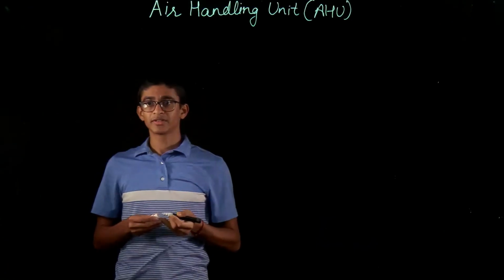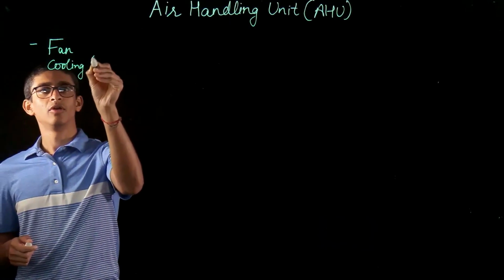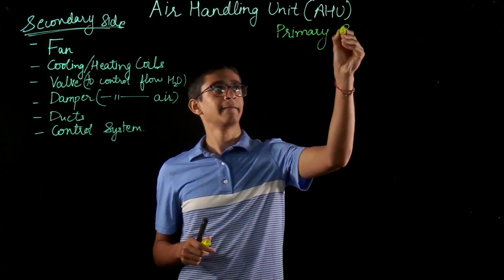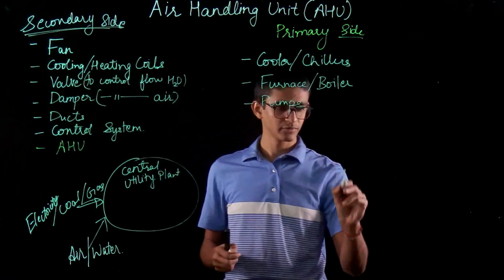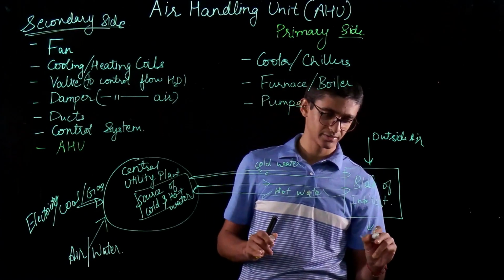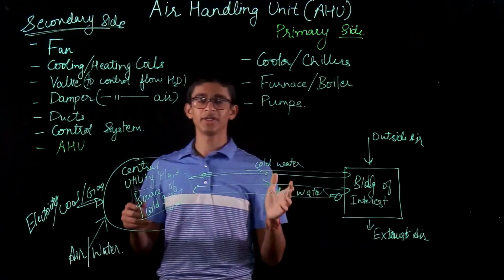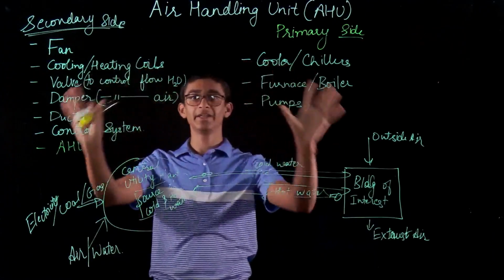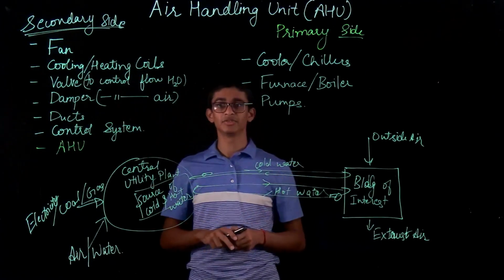AHU Air Handling Unit - Primary Side & Secondary Side | Complete Working Cycle | Chillers & Furnace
The Air Handling Units have a lot of complex and large number of background devices working to fulfill the comfort required in your room. The AHU is usually divided in to two major parts or sides. The first side is Primary side which has - Primary side is the location where cold and hot water is generated to be supplied to AHU cooling and heating coil
Chillers and refrigeration system
Furnace or Boiler
Pumps
Compressor
Condenser and evaporator

And the secondary side is called the air side. It contains the
Cooling coil
Heating coil
Terminal box
Reheat coil
Preheat coil
Fans and dampers and values
Ducts
Vents

2. Mechanical Engineers and Aspirants. Get your introduction to various fields and trending research going on worldwide here.

3. Mechanical Engineering Complete Study Pack courses from top engineering college (engineering university) of India for Undergraduate Studies / Bachelor / B. E. / B. Tech.

3. Course H. Energy Management in Buildings / Heating, Ventilation, Air Conditioning, Refrigeration, Lighting System / HVAC&R / Commerical Buildings, Residential Buildings and Indsutrial Buildings / Air Handling Unit / AHU / Energy Saving / Energy Technology

4. Complete Learning Series Tutorial for ANSYS / Mechanical / Fluent / CFD / Thermal / Vibration // Step by Step Learning for Start to End / Begineers / Intermediate / Expert / CAD / CAM / Solidworks, Fusion 360, AutoCAD, PTC Creo, SpaceClaim